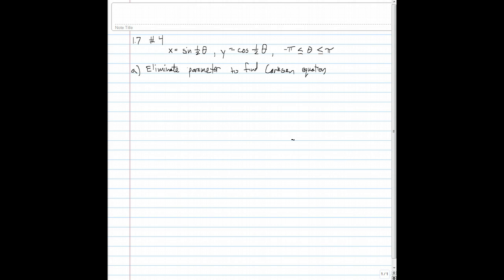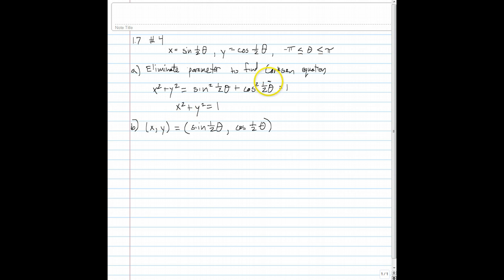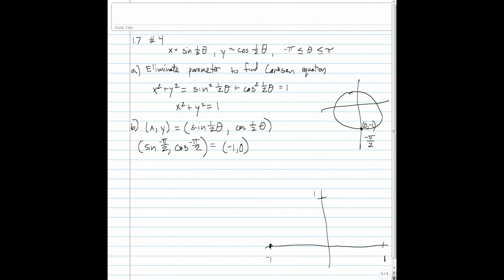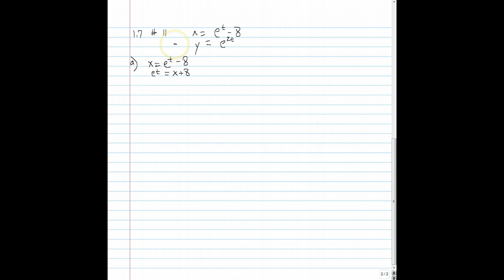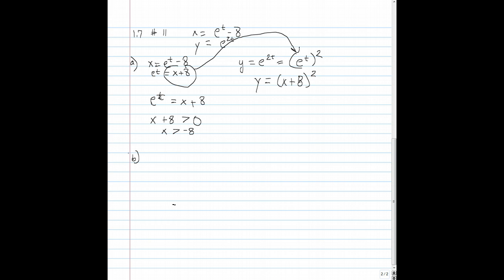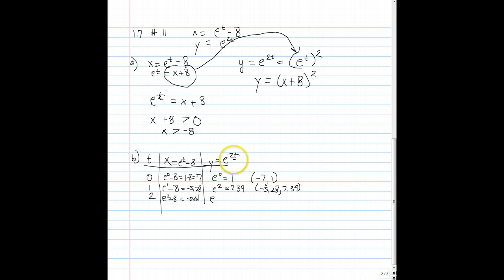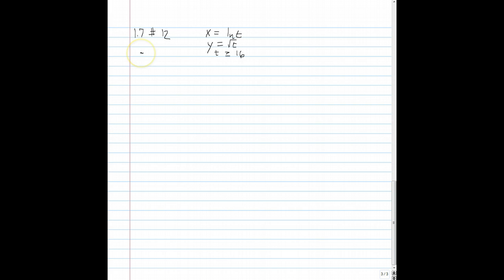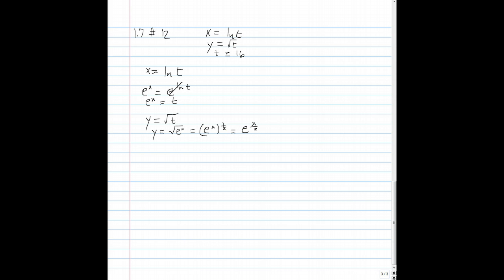1.7 Parametric Equations Examples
1.7 Parametric Equations Examples